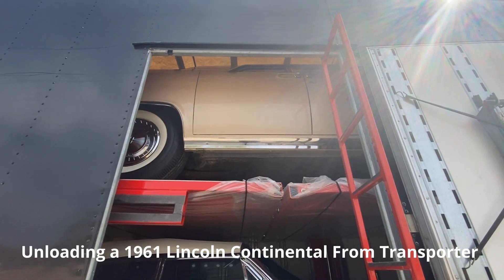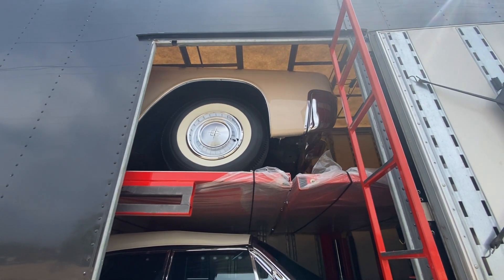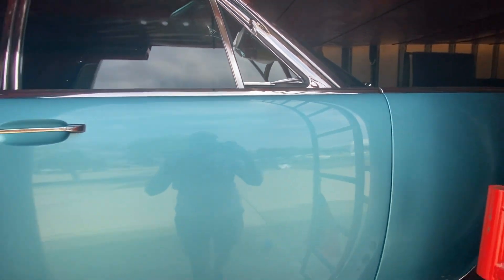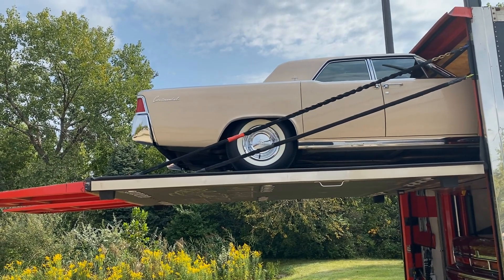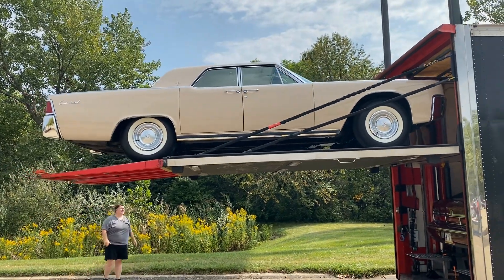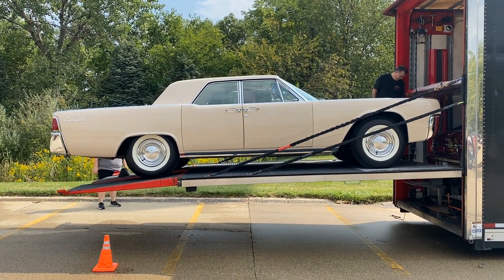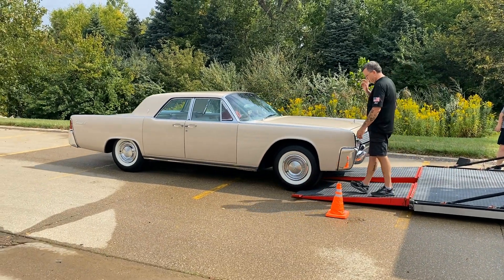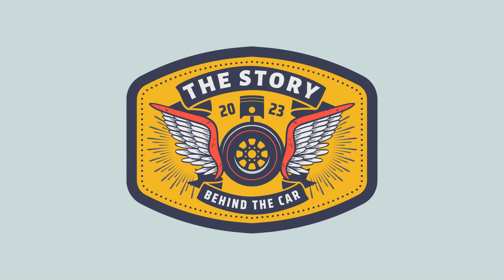1961 Lincoln On The Edge!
In this video, we're taking on the terrifying challenge of unloading a 1961 Lincoln Continental. Let's see if we can get it off the truck in one piece!

As car enthusiasts, we love exploring classic cars. But even we were a bit hesitant when we got this 1961 Lincoln Continental to take on our video walkaround. Can we get it unloaded in one piece? Watch and find out!
Welcome to "The Story Behind The Car" YouTube channel, where classic cars come to life through captivating stories! Join us on a journey of automotive nostalgia as we explore the fascinating world of vintage automobiles and their owners.
In each video, we bring you up-close and personal with iconic classic cars through detailed video walkarounds. But it doesn't stop there! We go beyond the sleek exteriors and shiny chrome to uncover the unique tales behind these automotive marvels.
Our channel focuses not only on the technical aspects of the cars but also on the heartfelt stories shared by their passionate owners. We believe that every classic car has a story to tell, and who better to narrate it than the people who have experienced its journey firsthand?
Immerse yourself in the personal accounts of the owners as they recount the memories, adventures, and challenges associated with their beloved automobiles. From the initial acquisition to the restoration process and the countless memories created along the way, we aim to capture the essence of each car's rich history.
Whether you're an avid classic car enthusiast, a history buff, or simply appreciate the beauty of vintage automobiles, "The Story Behind The Car" offers a captivating experience that goes beyond the surface. Join us as we celebrate the love, dedication, and incredible stories that make classic cars so much more than just machines.